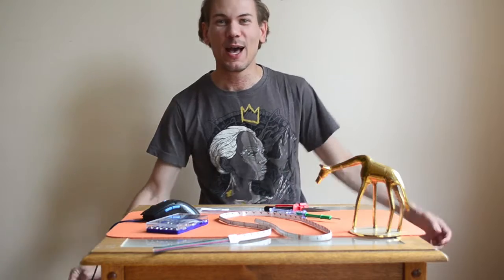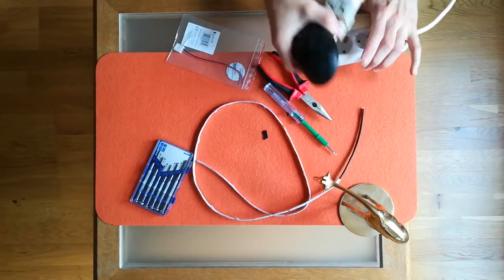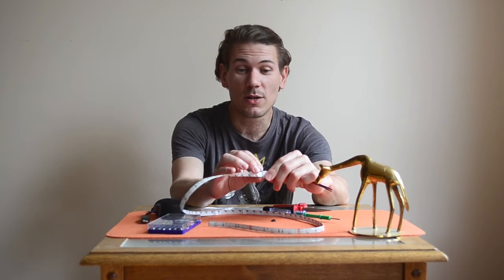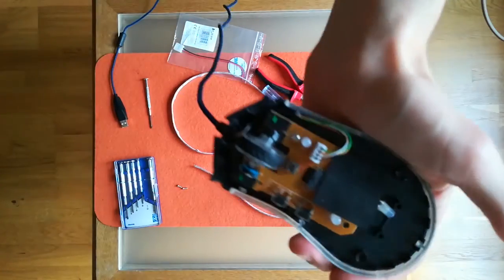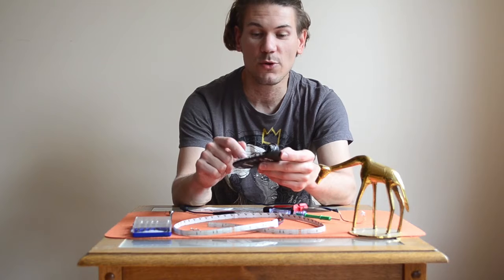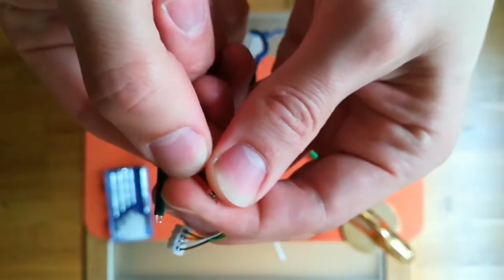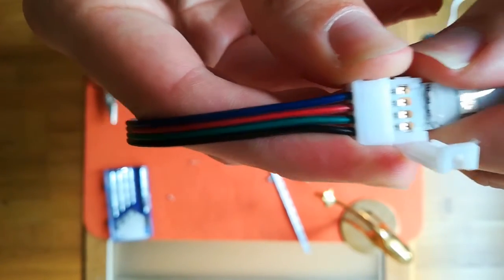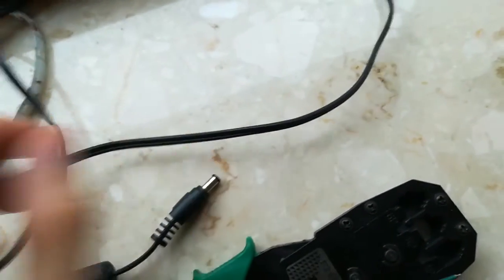How to make a led lightning from USB gaming mouse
An unPROfessional attempt to make a USB lightning for my computer desk, basing on an old mouse components.
0:00 Intro
0:30 Dismantling a mouse
1:05 Trial
1:30 Explanation of project
4:55 Results
6:30 Summary